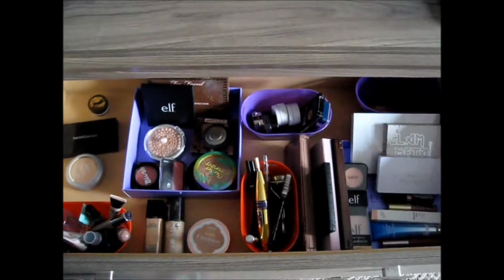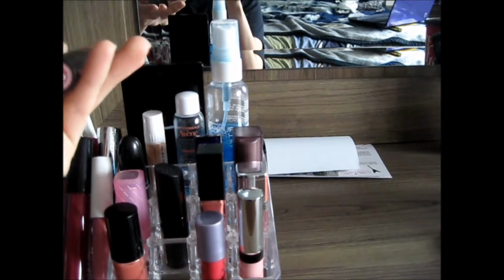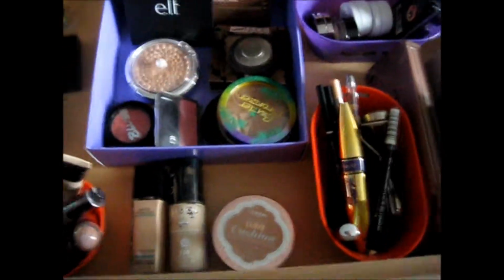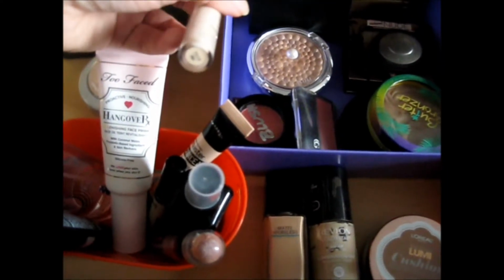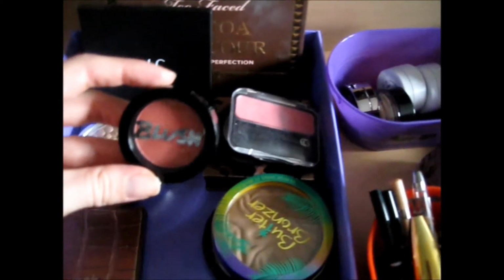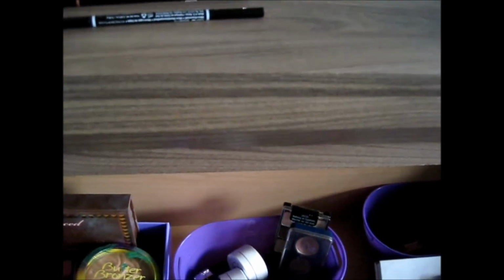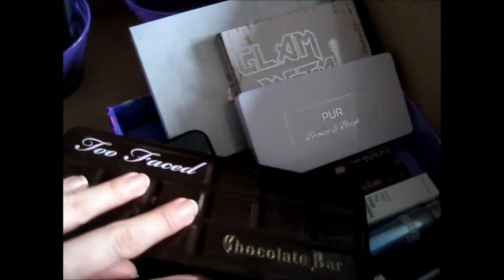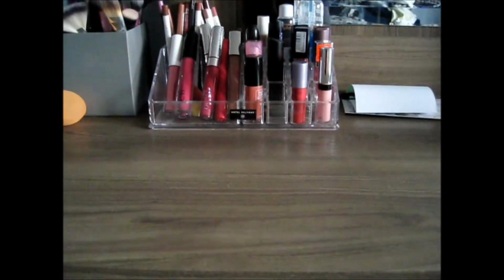Everyday Makeup Drawer | February 2018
Hey guys! Today I'm walking you through my first everyday makeup drawer! I decided to put together an everyday makeup drawer to force myself to test new products, and rotate through my makeup better to utilize my collection more efficiently. Next month I'll give mini reviews on some products, and we will shop my stash together. This is my first month so we didn't shop my stash this time around.